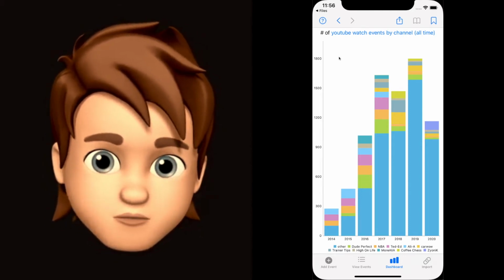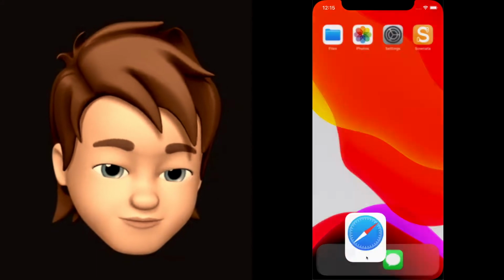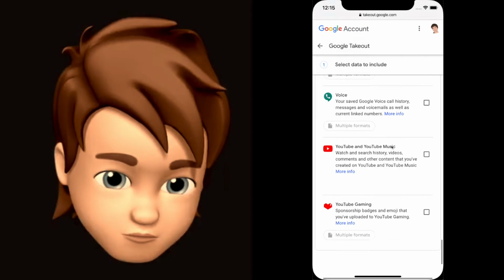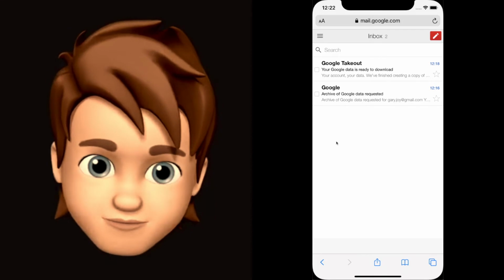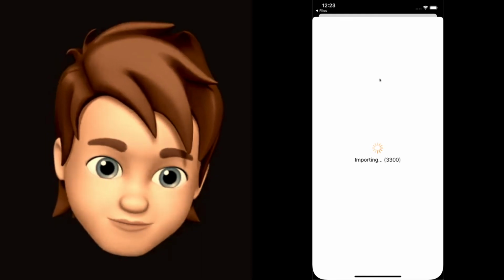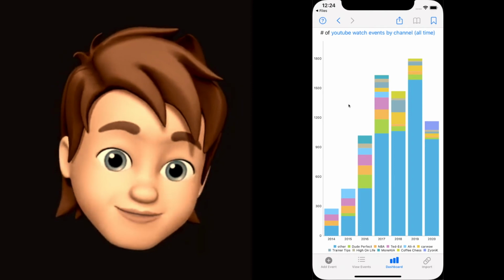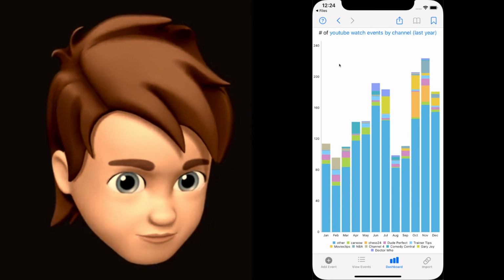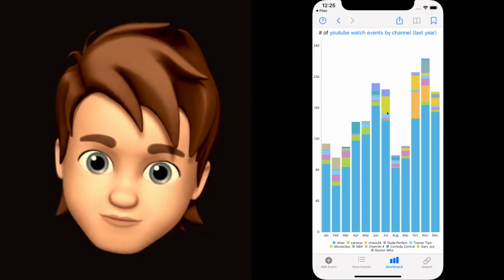How to import your YouTube data into Sownata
A short video that describes how to import and visualise your YouTube data in Sownata.